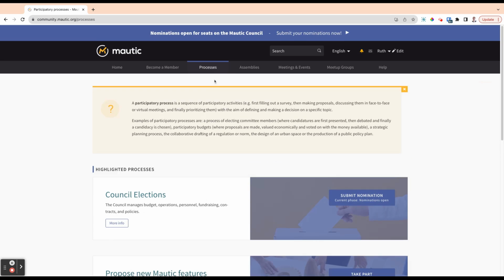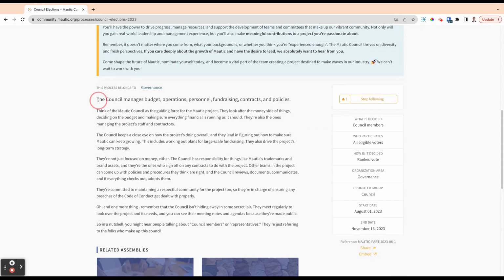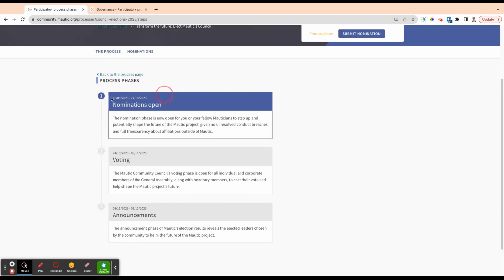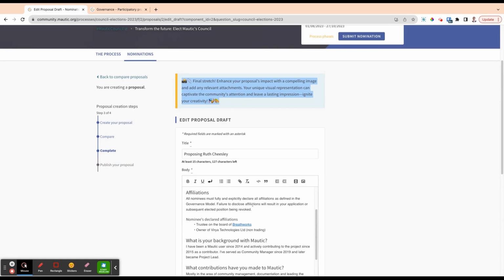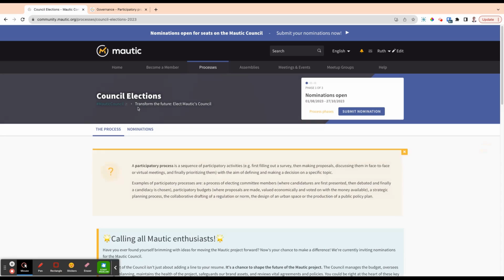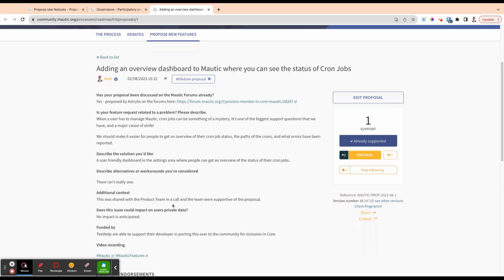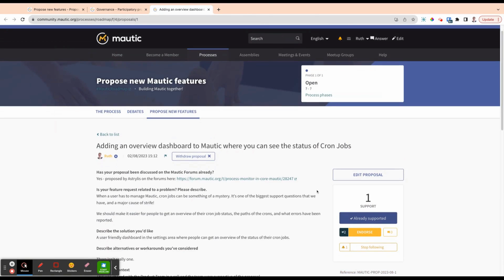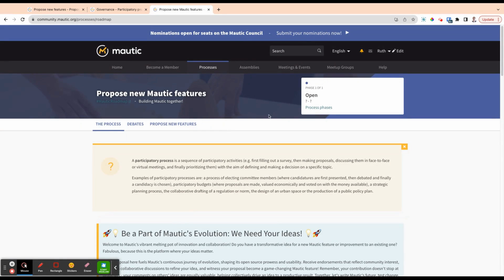Mautic Community Portal - Processes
This is a video about Mautic Community Portal - Processes

00:00 Mautic Community Portal - Processes
00:39 What is a participatory process?
01:35 Council elections process
04:54 Creating a proposal
07:13 New features process
09:21 Voting on and endorsing proposals
10:34 Debates